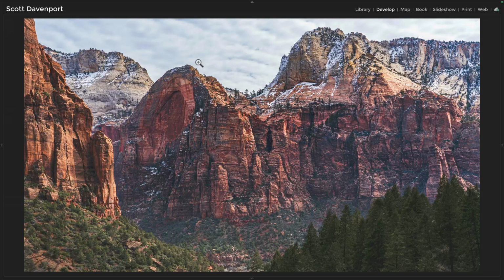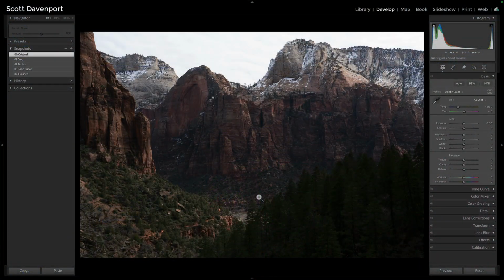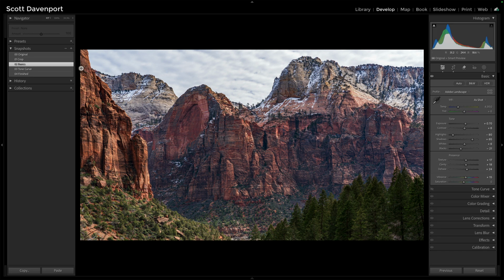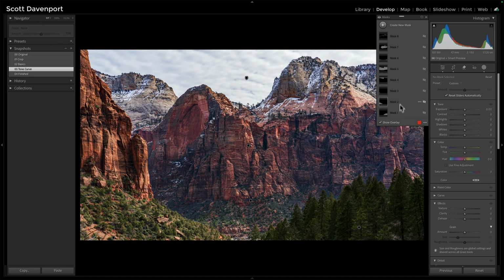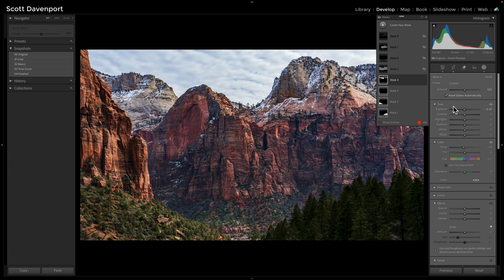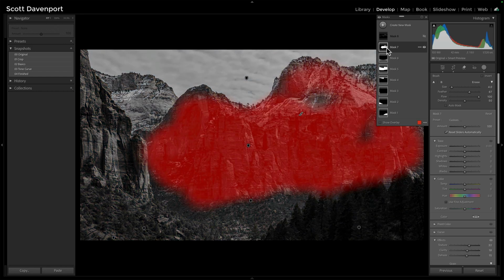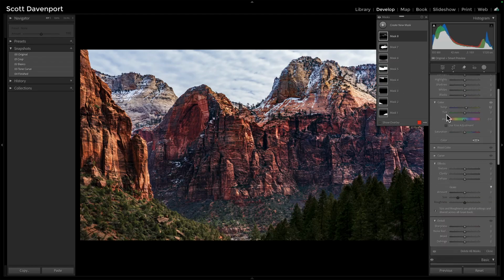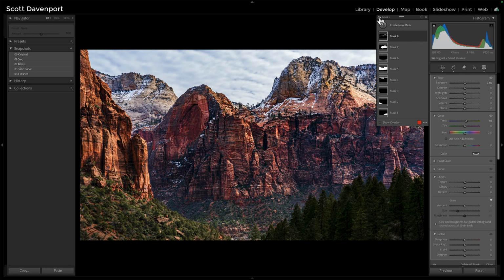Applying My GOLDEN RULE Of Photo Editing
In a video last week, I explained my GOLDEN RULE of photo editing. In this video, I share an example of applying that golden rule to shape and craft an image. I explain each step in the process, why each adjustment is made, and how those adjustments connect to the golden rule.

00:00 Applying My GOLDEN RULE Of Photo Editing
01:30 What Is My Subject?
02:31 Basic Adjustments
03:26 Guiding Your Viewer’s Eye Toward Your Subject
05:20 Emphasizing The Subject
07:25 Finishing Touches
09:00 Wrap-up